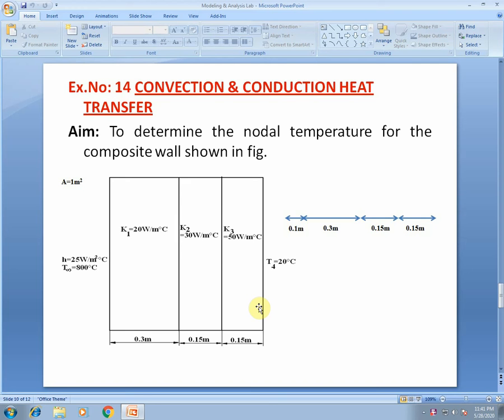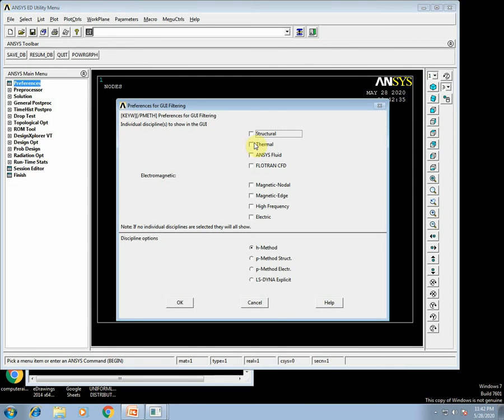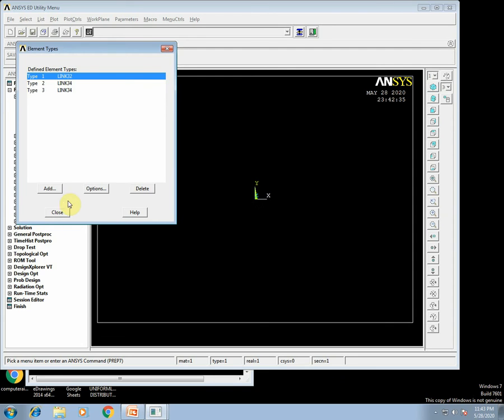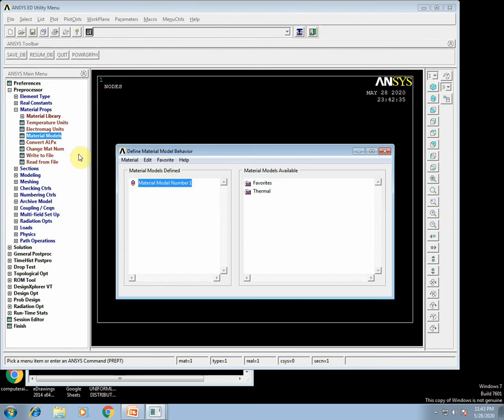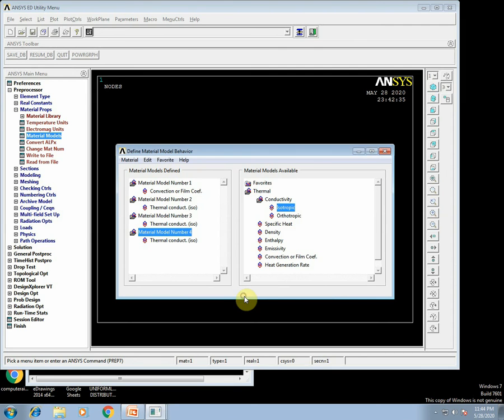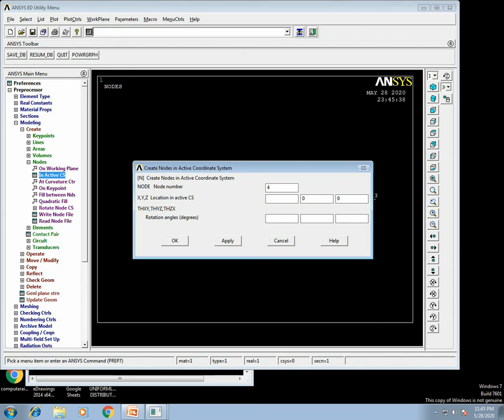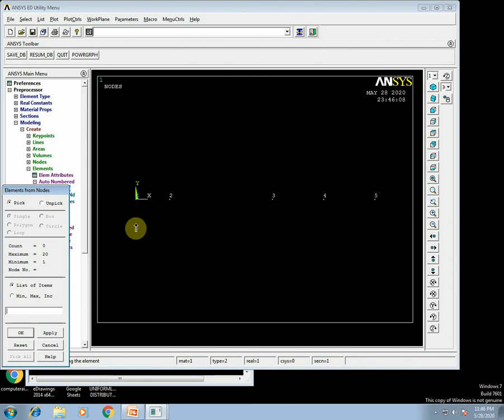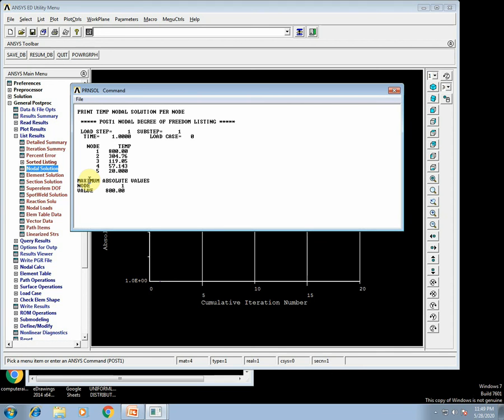CONVECTION AND CONDUCTION HEAT TRANSFER